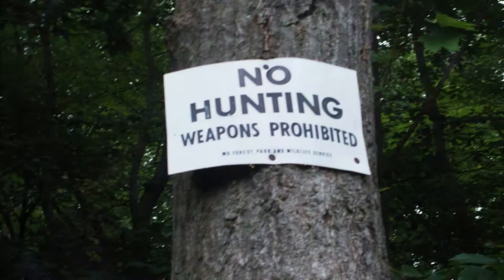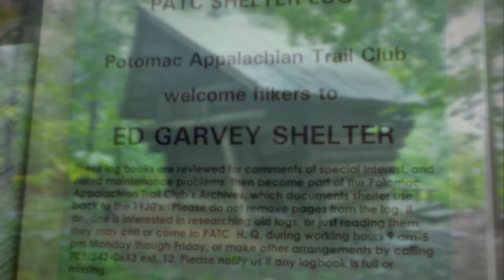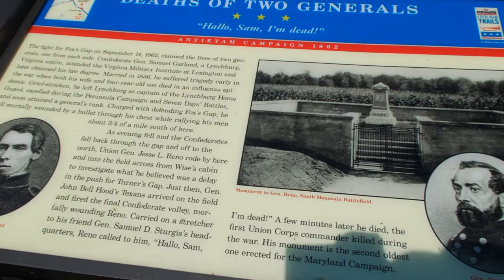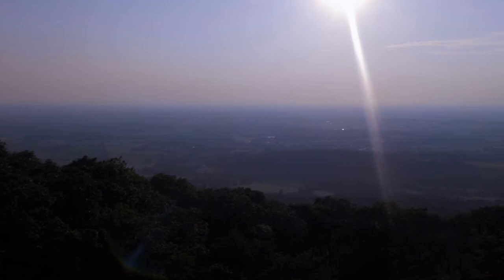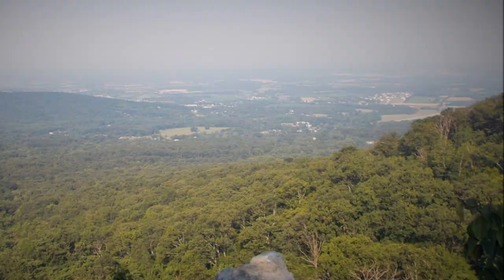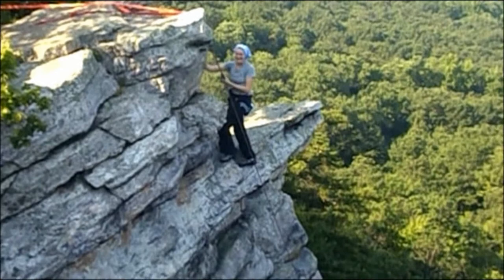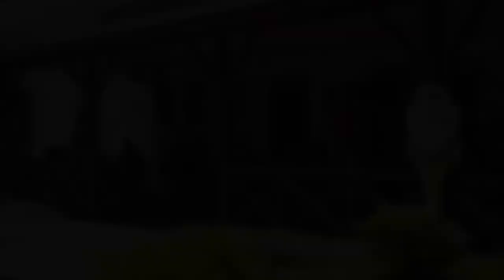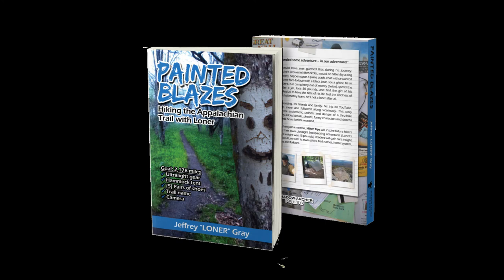Hiking the Appalachian Trail with Loner - Lost Footage #9 Half-gallon Challange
Painted Blazes book and eBook is finally available!  I hope it entertains, educates, and encourages people to hike!  Please enjoy, like, sub, share, and spread the word!

PRINT VERSION on Amazon

EBOOK VERSION on Amazon

MAILING ADDRESS:
Jeffrey Gray c/o Shadow Archer Press, 110 Johnson Street, Suite #1060, Pickens, SC 29671, U.S.A.

Please keep checking back to the Loner channel for new videos featuring extra bonus footage from my thru-hike series - never seen before!